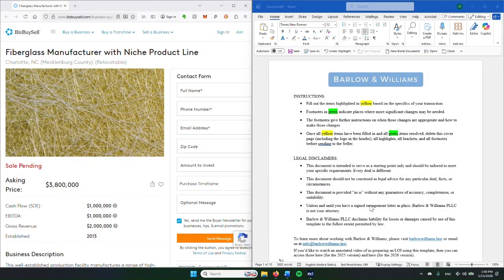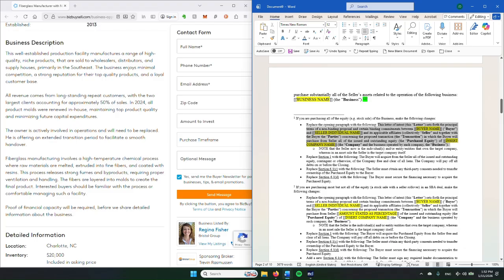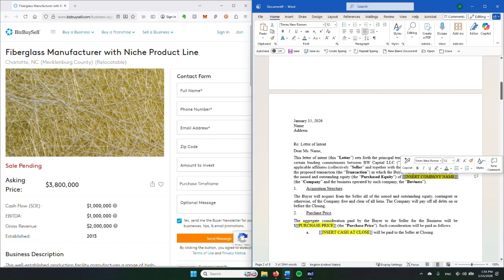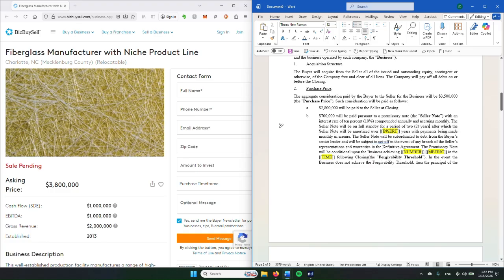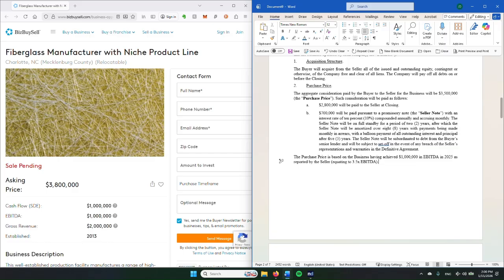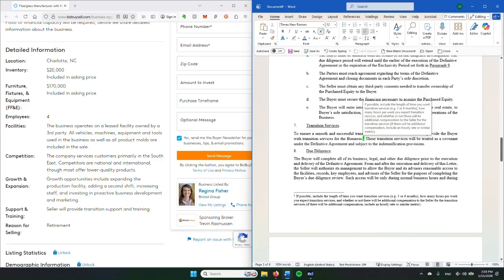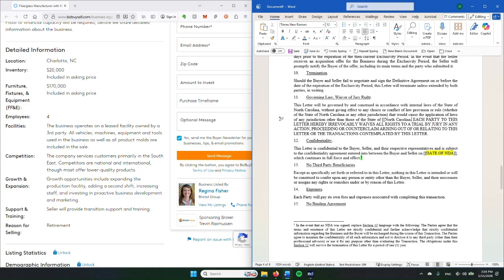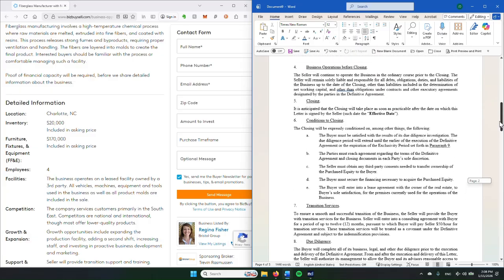Walking through the LOI 2026 #2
In this video, I walk through our updated LOI template using a sample business listing and provide commentary throughout. This example is for illustrative purposes only and should not be construed as legal advice. I do not express any substantive opinion regarding the business referenced.